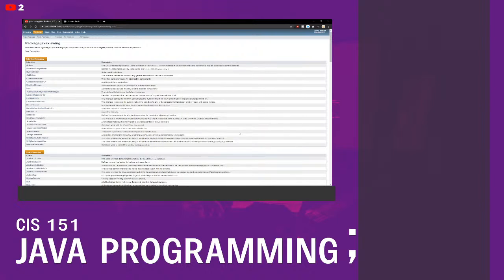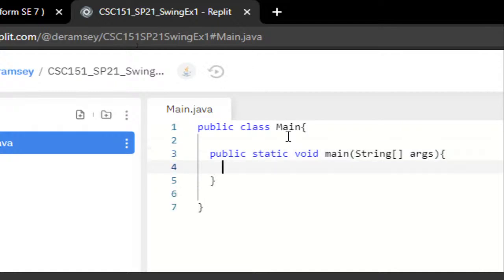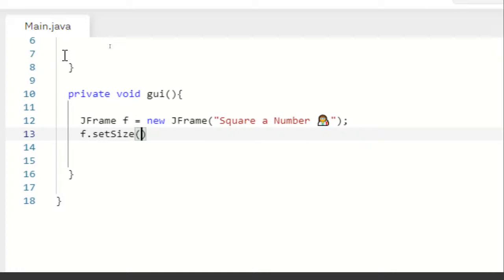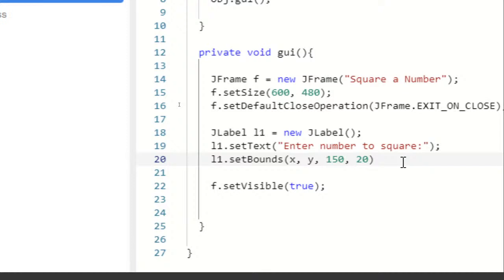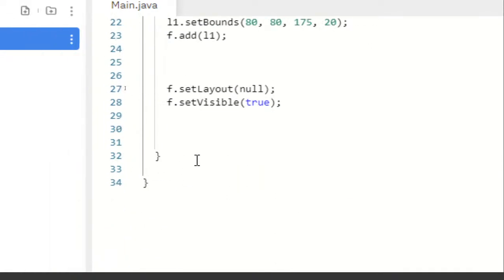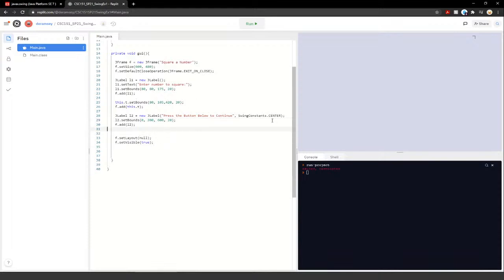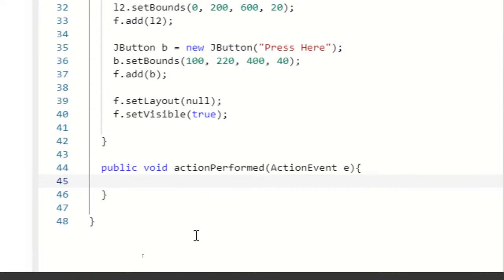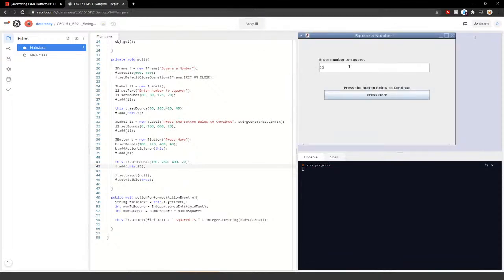CSC 151 Sp21 - Module 9: GUIs, Part 1